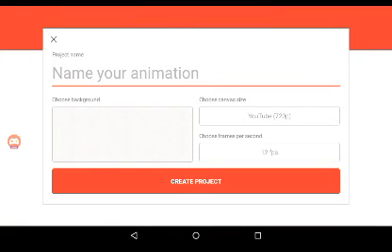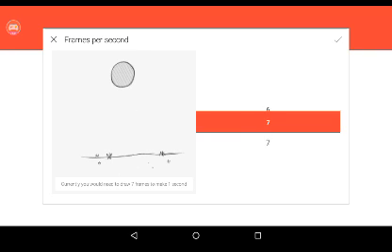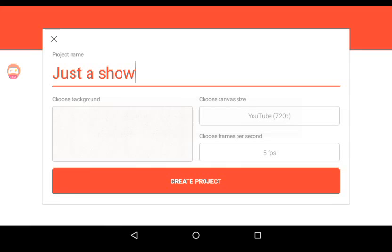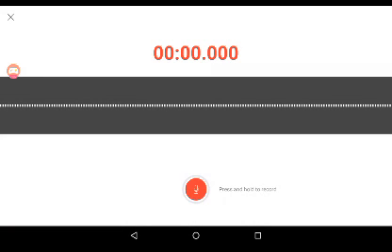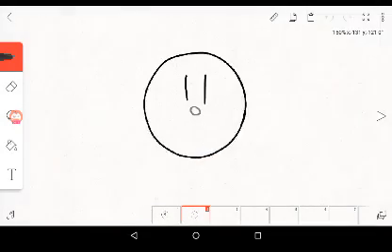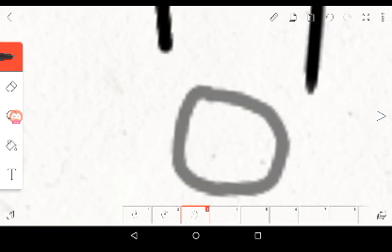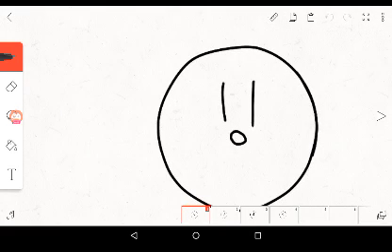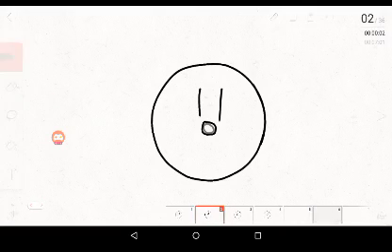How to use filpa clip